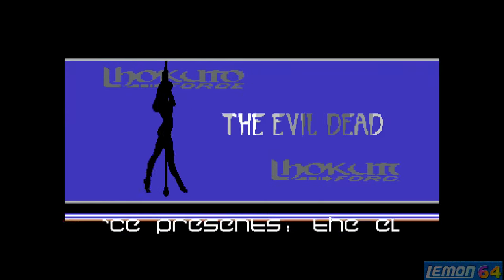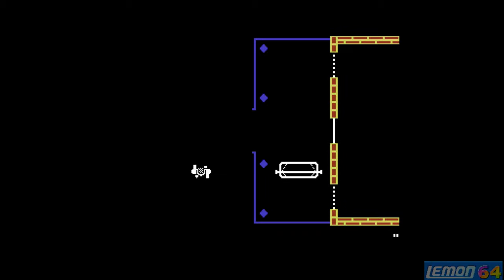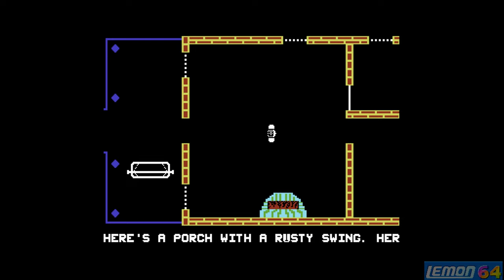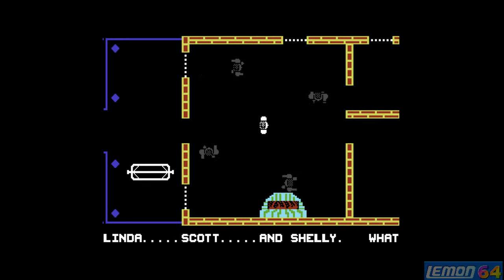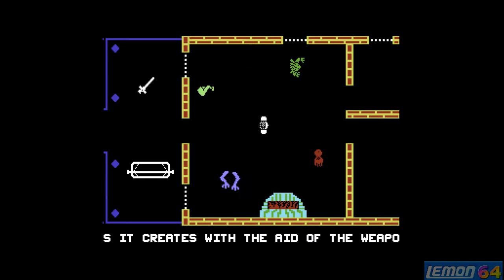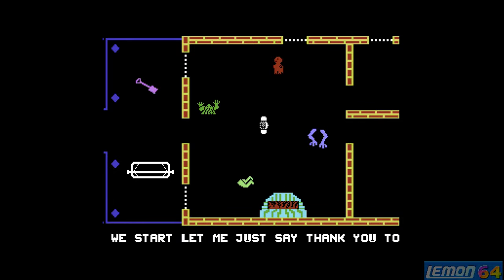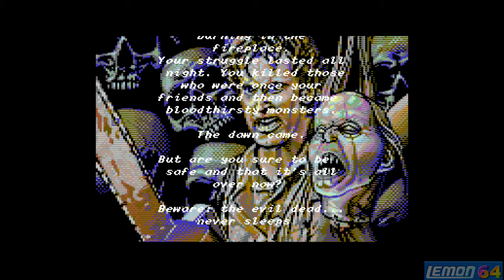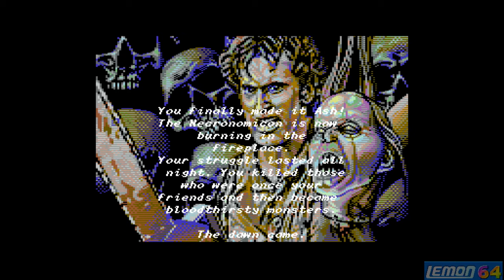The Evil Dead (C64) - Playguide From a Shack in the Woods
The Evil Dead was published in 1984 by Palace Software. It loosely follows the adventures of Ash as he fends off spooky monsters in a shack in the woods, chopping them up with all manner of weapons which come to hand.  Lets see if we can investigate how to play it?

Production Notes:
Captured: 11th Sept 2019 and 17th March 2020
Narrated: 19th March 2020
Edited: 18th-19th March 2020

The Evil dead is a game I played and had dream about as a kid, imagining the swing and shack for real, and me beating the level. I could swear I could do this in the day, but all the same, my memory isnt what it was. In order to beat the levels and survive, I think the aim is to grab a new weapon in between waves, and this is easier said than done. What the footage doesnt show is the ability to walk into walls and get stuck in corners, just at the wrong moments. I made it to half to the score required in the warmup plays, but somehow the randomness of the game means you cant rely on many tactics.  Perhaps pushing your friends outside is safer than them being in the house? Why not just call a cab and get out of there?

The ending was recorded using a different colour palette due to me upgrading to a different version of VICE - hopefully the colours are now fixed on my new setup to prevent this from happening again. As for this game, its not fun, or funny, gripping, tense, smelly or gory - or anything which made the movie an underground hit.  If there is a plan to beat this game, I havent found it, and (unlike Chiller etc) the experience wasnt enjoyable trying to find out.  I'd give this maybe 4 out of 10.